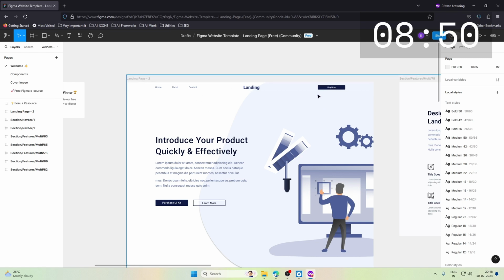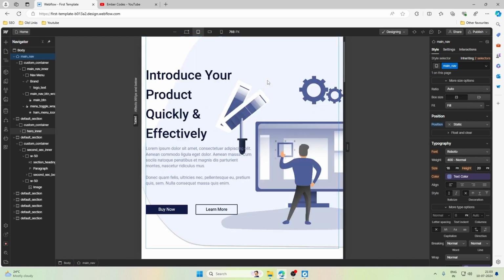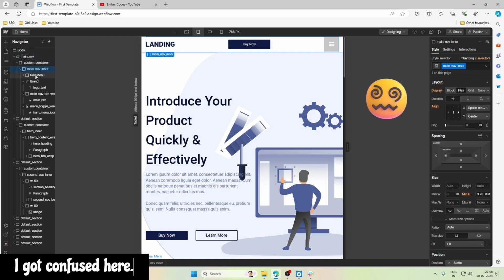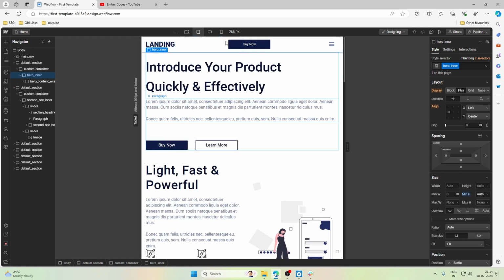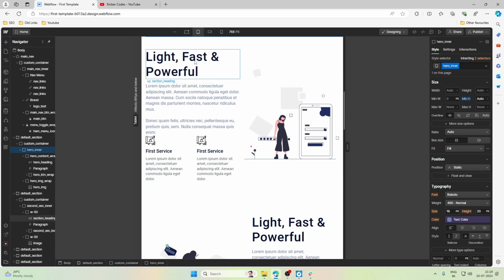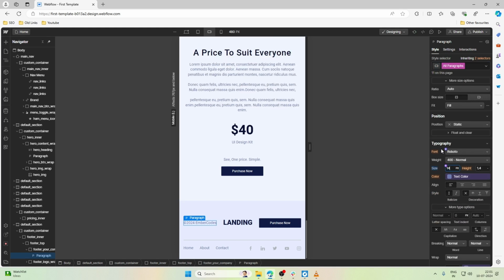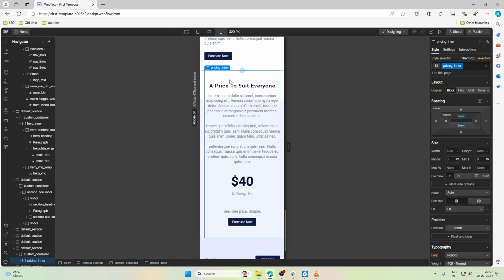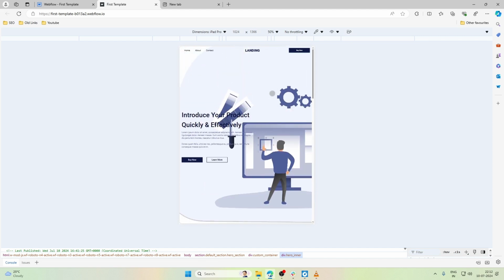How to make a website responsive in Webflow | Webflow Tutorial Figma to Webflow English explanation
🌟 Welcome to EmberCodes, where web development dreams come alive! 🌐✨

New Video of Building Website in Webflow using Figma Design.

Chapters:-
0:00 - Quick Intro
1:55 - How media queries work in Webflow.
2:30 - What is base breakpoint in Webflow.
4:10 - Menu Toggler in mobile.
14:50 - Make background responsive webflow.
24:40 - Mobile landscape design in webflow.
27:43 - Mobile responsive in webflow.
30:01 - CSS border problem in Buttons fix.
36:45 - Checking responsive in chrome dev tools.
38:17 - About my channel future uploads.

Webflow,
Figma to webflow,
Webflow website,
NO CODE,
Webflow website design,
Webflow Global Settings,
Responsive Website,
Webflow responsive,
How to make responsive website in webflow,
Responsive website in Webflow,
Mobile Website,
Tablet Website

Dive into our digital playground and explore:

HTML: The sturdy backbone of web pages.
CSS: The enchanting spell that brings designs to life.
JavaScript: The dynamic wizardry behind interactivity.
WordPress: Your magical gateway to customizable websites.
Webflow: Design like an artist, build like a pro.
Wix: Craft stunning sites without uttering a single line of code.
Framer: Elevate your UI/UX spells to epic proportions.
Elementor (for WordPress): Weave pixel-perfect layouts with finesse.
Divi (for WordPress): Design with elegance fit for royalty.
Hosting: The cozy nook where your site finds its home sweet home.